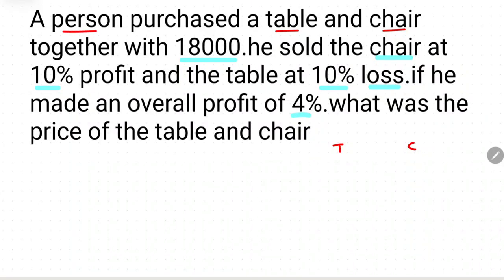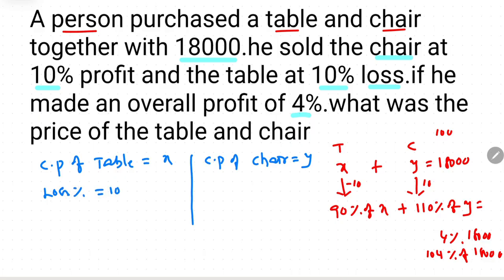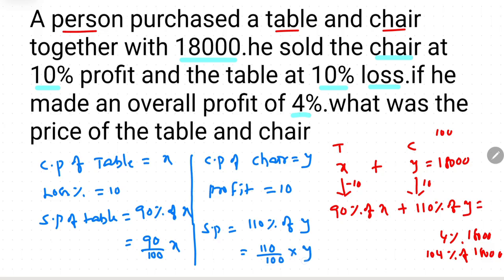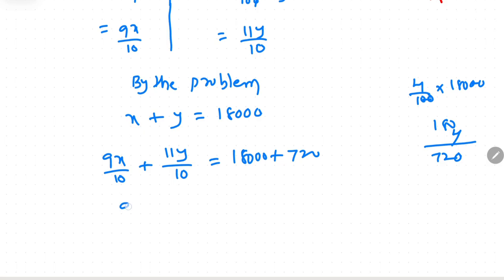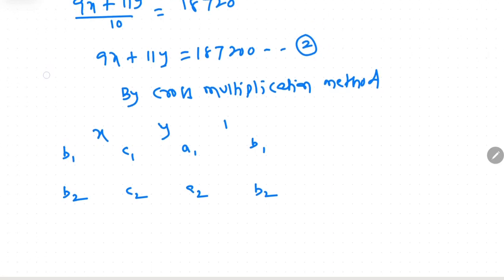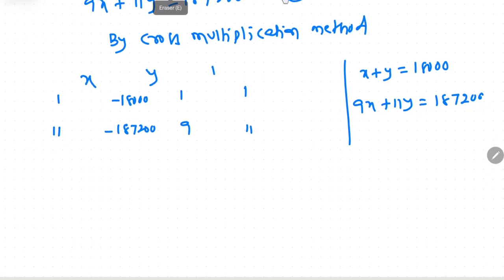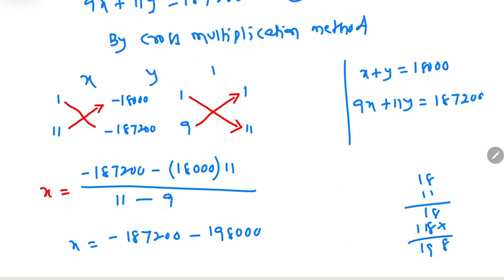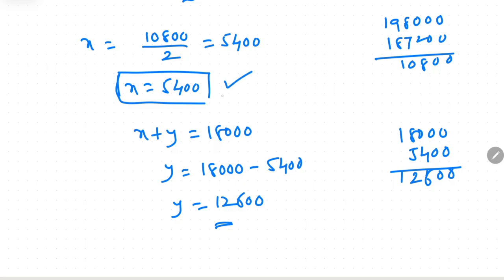Profit and loss// by shankar sir